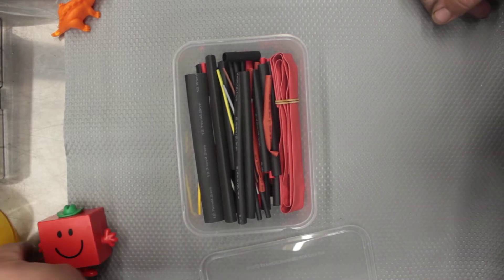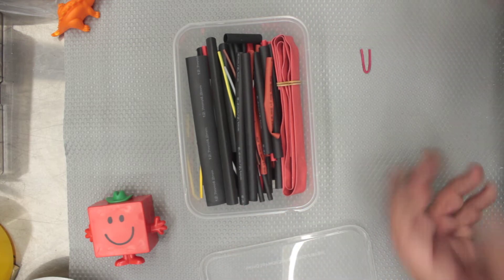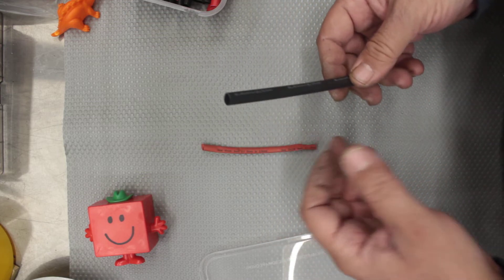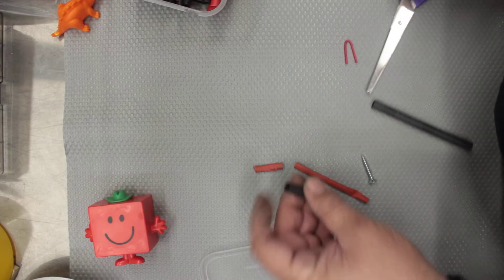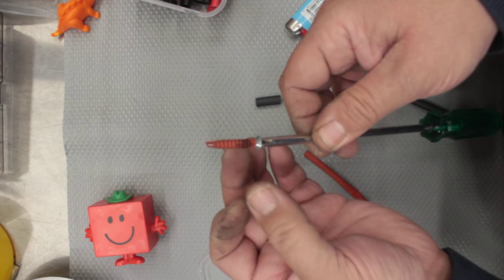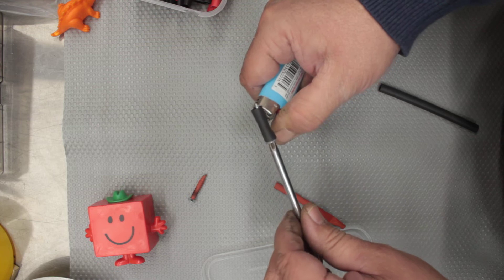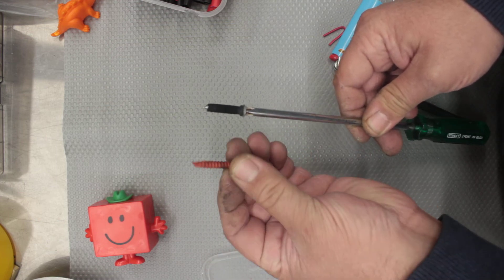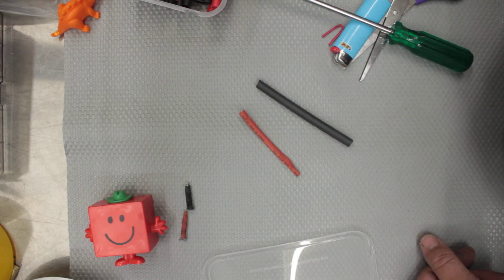Heat Shrink - Why does some cost more than others ?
This video will look at heat shrink and see the difference between the cheaper heat shrink and the more expensive heat shrink, With electronics becoming part of most locksmiths duties, it's important to be able to terminate and insulate a wire, but when it comes to heat shrink, not many people know that there is a difference in the types of heat shrink available on the market. This video will explain more and show you how to use heat shrink